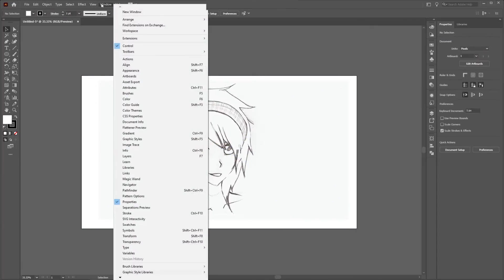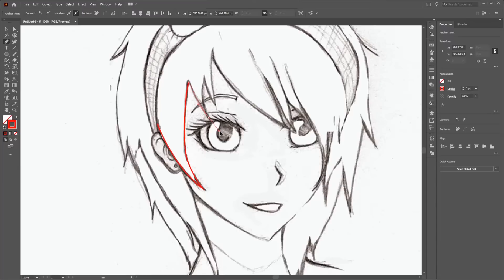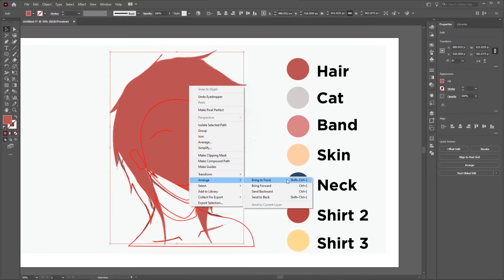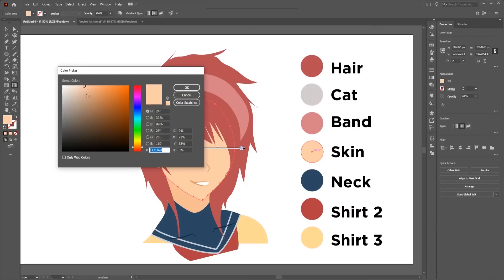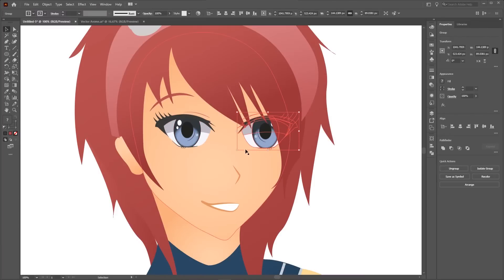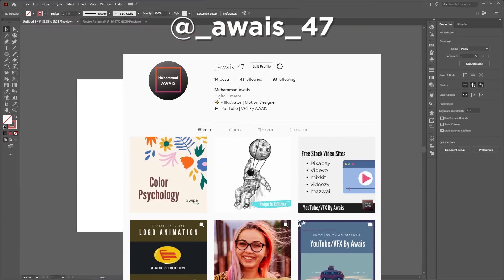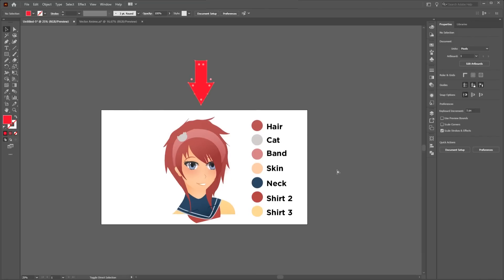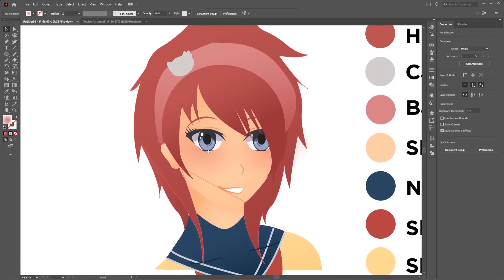[Complete Tutorial]: How to Design Detailed Anime Characters in Adobe Illustrator | Sketch to Vector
Welcome to my channel, In this video, we will learn how to create character design in illustrator. step by step,  How to create animes design in illustrator. what makes a good character design will be helpful for you, we will learn character design tips in illustration, Basically, this will be a make your own anime for beginners.

This video will learn how to design a character from sketches and what makes a good character design so make sure to watch the rest of the video.

Software Used: Adobe Illustrator CC 2020

This video is aimed at Adobe illustrator advanced Users.